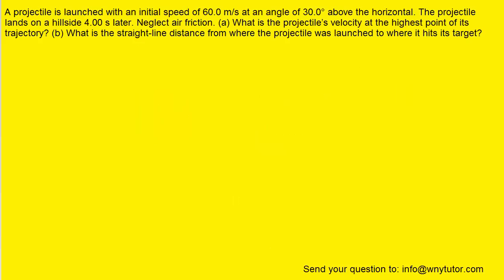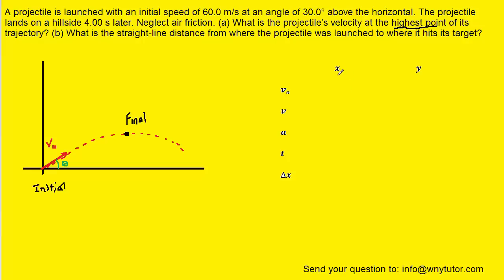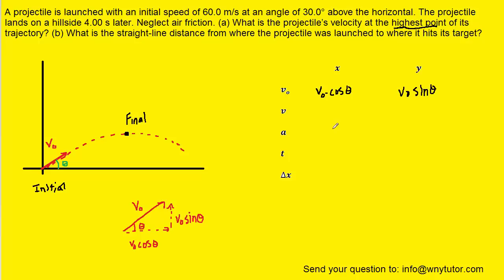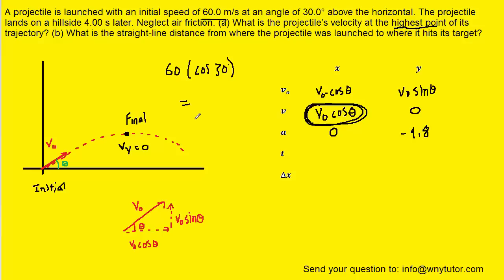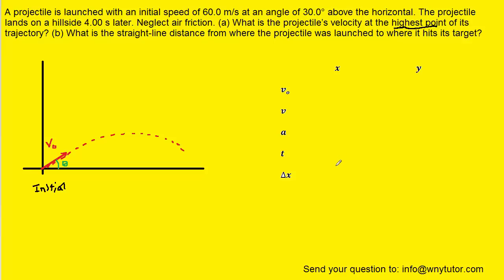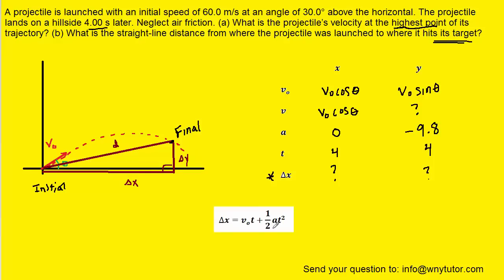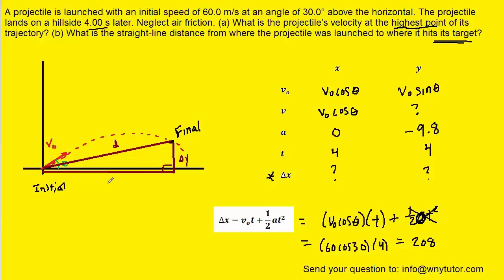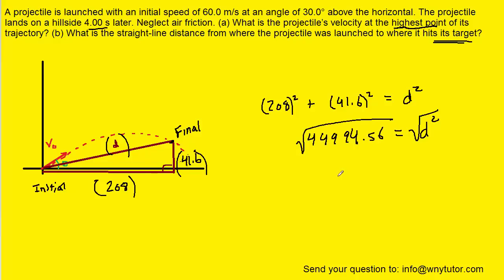A projectile is launched with an initial speed of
A projectile is launched with an initial speed of 60.0 m/s at an angle of 30.0° above the horizontal. The projectile lands on a hillside 4.00 s later. Neglect air friction. (a) What is the projectile’s velocity at the highest point of its trajectory? (b) What is the straight-line distance from where the projectile was launched to where it hits its target?